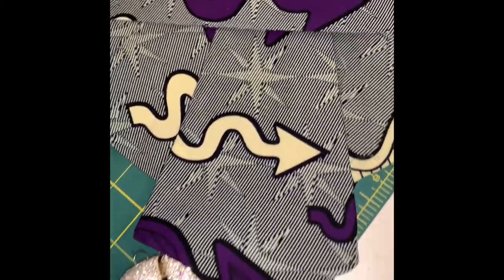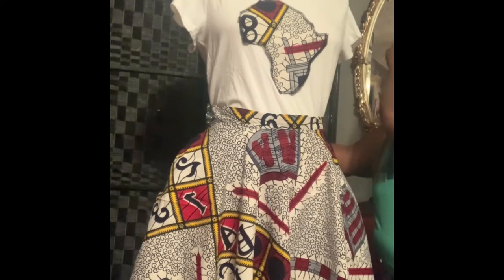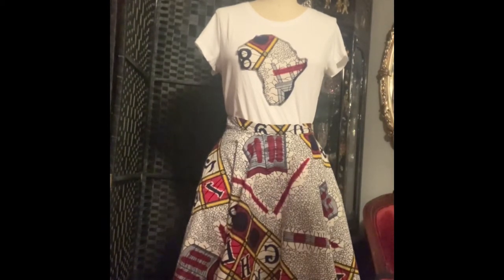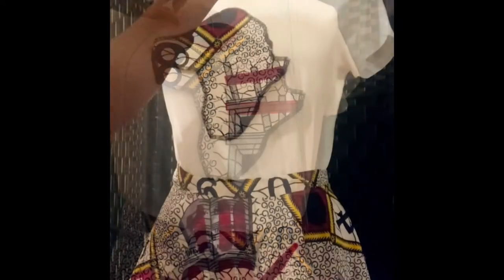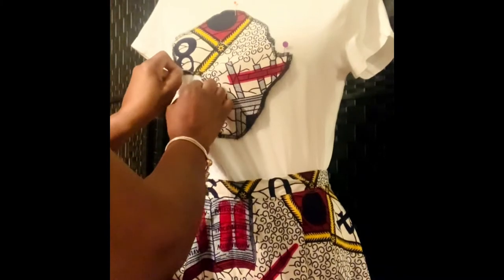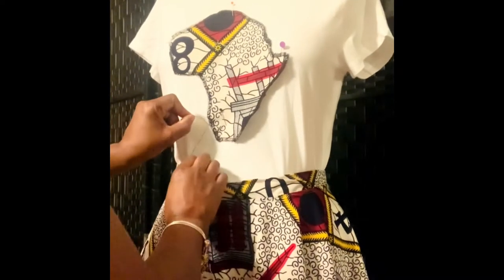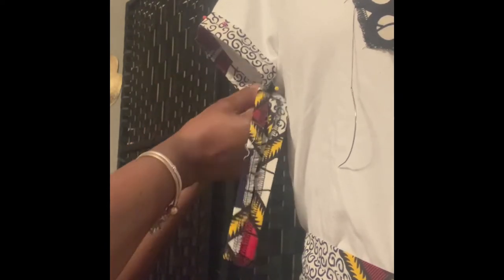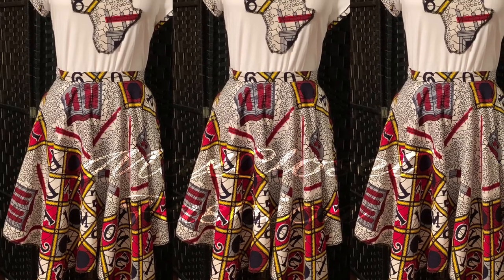DiY a handkerchief skirt